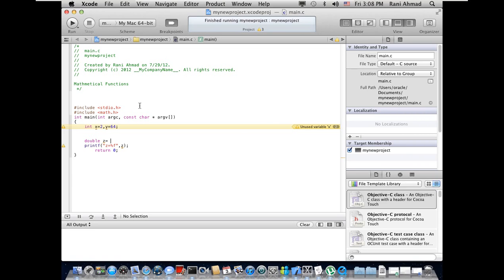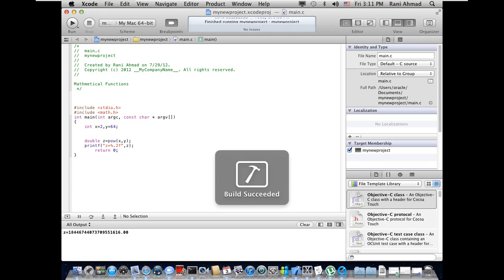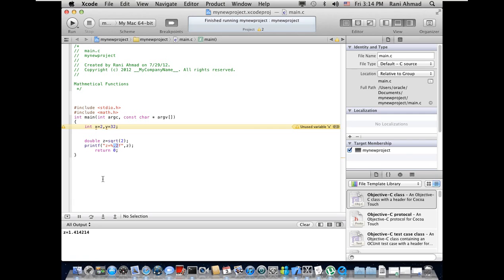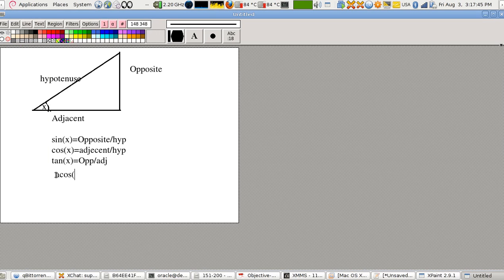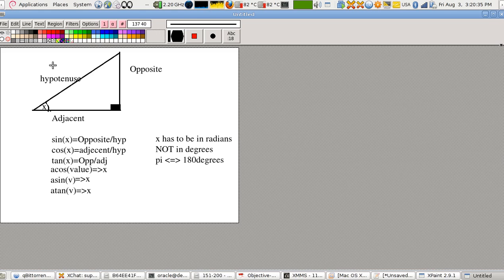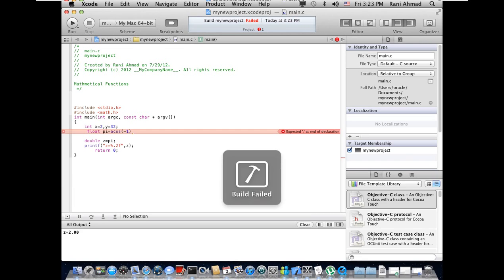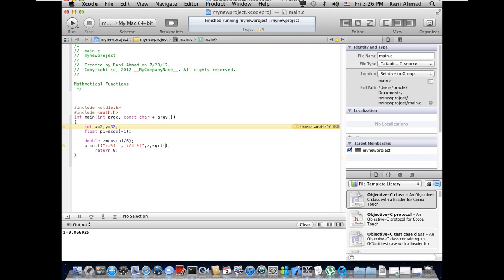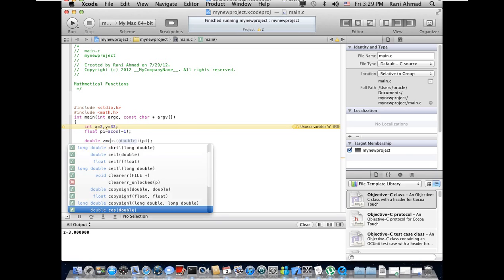Objective C and MacOSX Programming Tutorial-6: Mathmetical Functions (English Version)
A lesson on how to use math functions like sin(x) and cos(x) and pow(x,y) in Objective C programming.